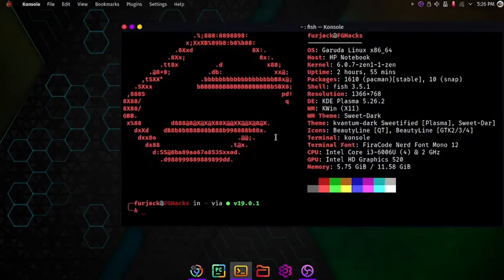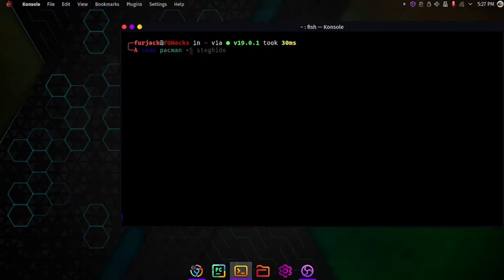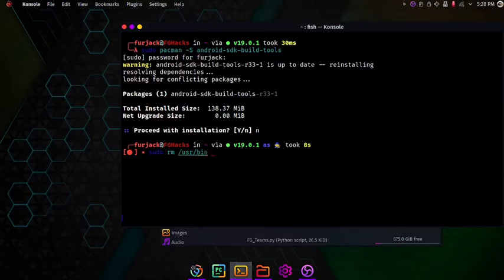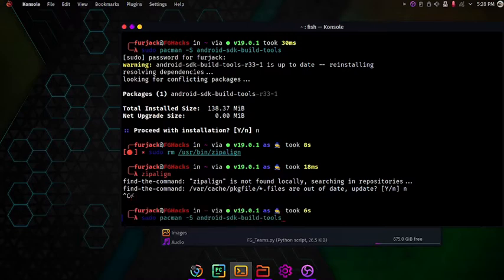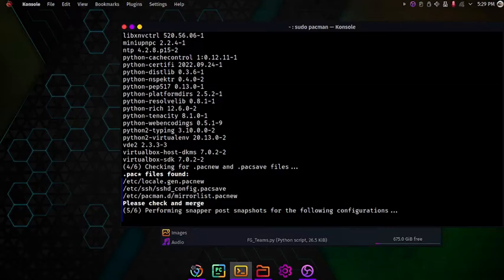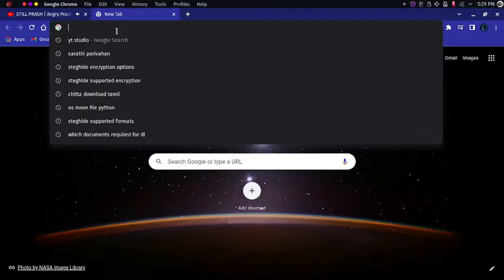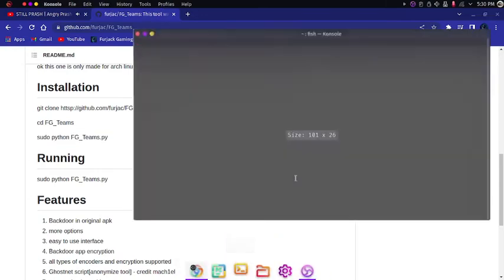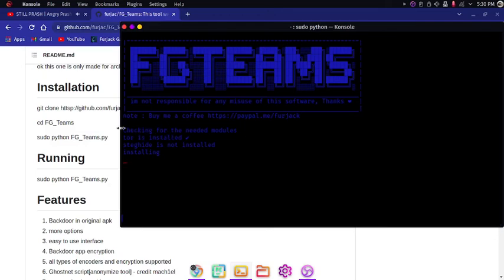How to install zipalign in Arch linux || by FG_Teams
In this video ill show u how to install zipalign in arch linux and
used commands
sudo pacman -S android-sdk-build-tools